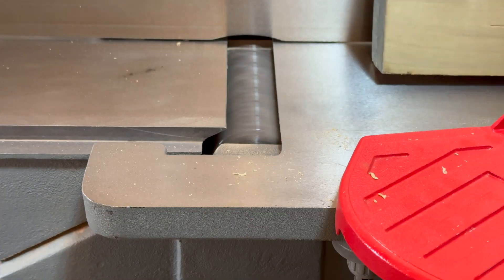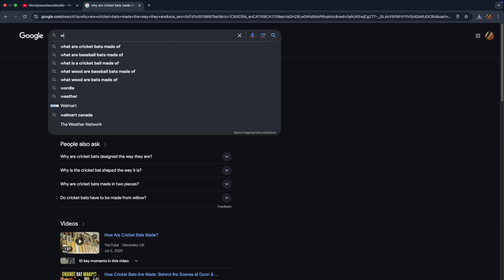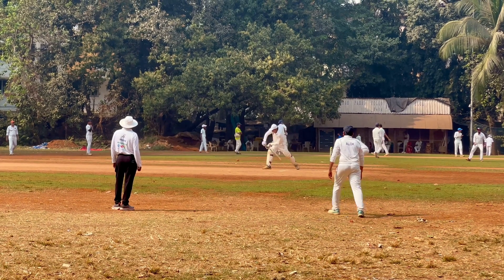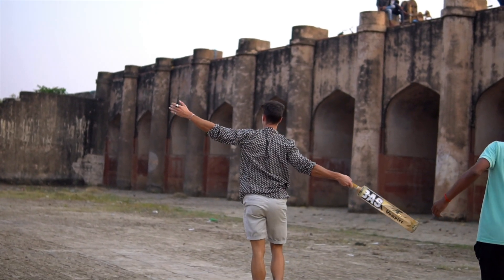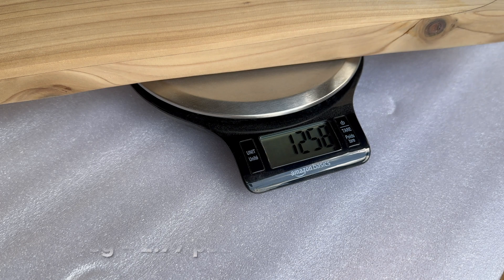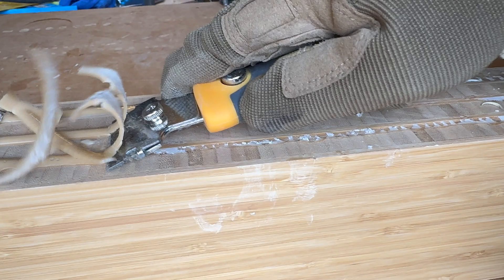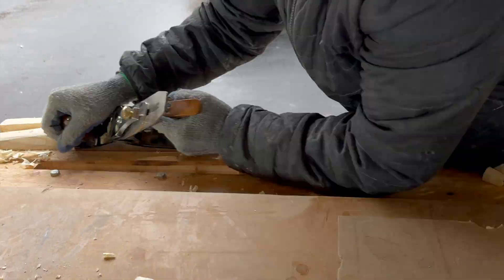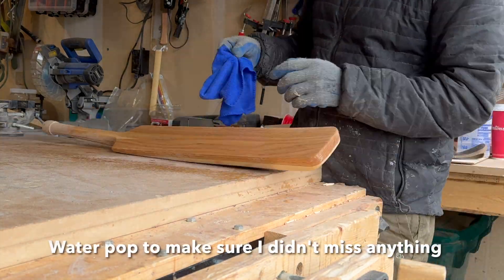200 Years of Cricket Bat Tradition… But What If It’s Wrong?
📌 The Cricket Bat Myth: Is Willow Really the Best?

For over 200 years, cricket bats have been made from English willow. But what if that’s just tradition—not the best choice? As a woodworker, I decided to test this theory myself. I built cricket bats from oak, bamboo, cedar, pine, and poplar—and the results might shock you! ⚡

🎥 In this video, I compare willow vs. alternative woods, explore the science behind bat materials, and ask the big question: Is it time for a change in cricket bat design?

🔹 Key Topics Covered:
✅ Why English willow is considered the best wood for cricket bats
✅ The key differences between cricket and baseball bats
✅ My DIY cricket bat experiment—testing 5 different woods!
✅ Player reactions & real-world feedback on non-willow bats
✅ Sustainability, durability, and the future of cricket bat materials

💬 What do you think? Should cricket move beyond willow, or is tradition too strong?

Chapters:
0:00 - Intro
0:19 - Why I Chose To Dig Into Cricket Bats
2:34 - Cricket bats VS. Baseball Bats
5:03 - Willow?
8:01 - Empirical Evaluation
10:08 - Conclusion

Is English willow the best wood for cricket bats?
Cricket bat materials comparison
Best wood for making a cricket bat
How to make a cricket bat
Cricket bat making process
Willow vs. bamboo cricket bat
Cricket bat review and testing
Handmade cricket bats
Best cricket bat for beginners
Cricket bat experiment
What makes a good cricket bat?
Sustainable cricket bat materials
Cricket bat weight and balance
Why are cricket bats made of willow?
Alternative woods for cricket bats